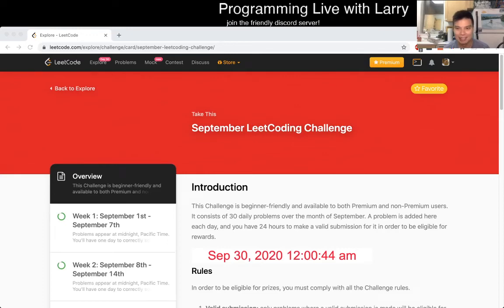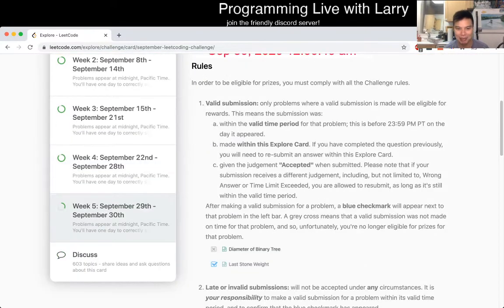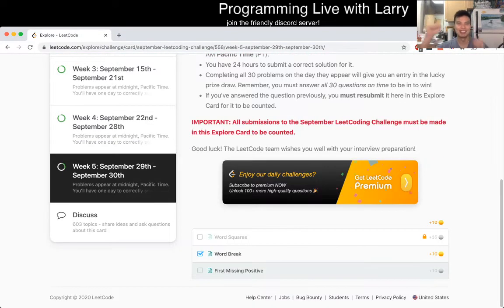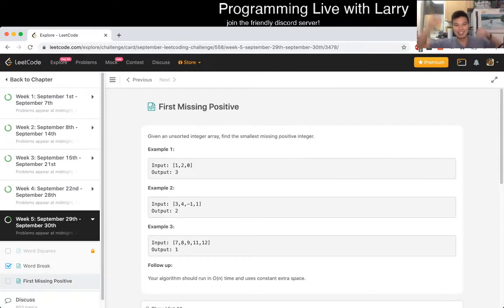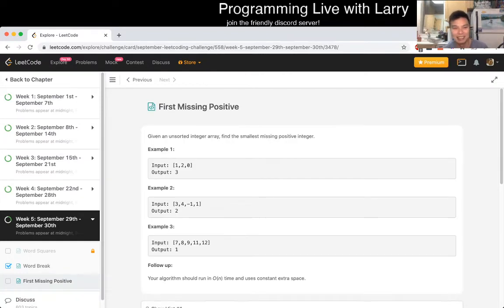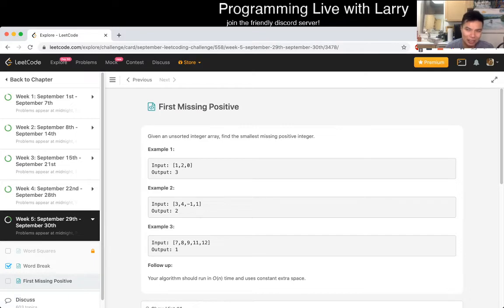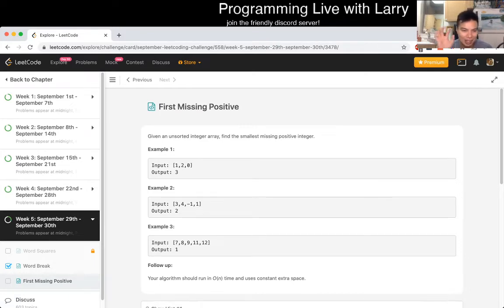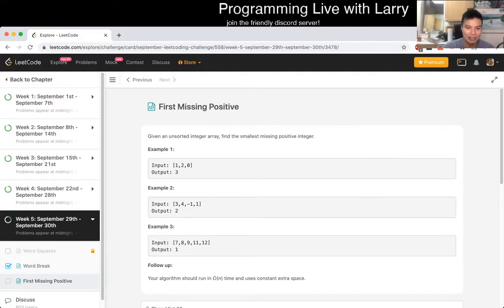41. First Missing Positive - Day 30/30 Leetcode September Challenge